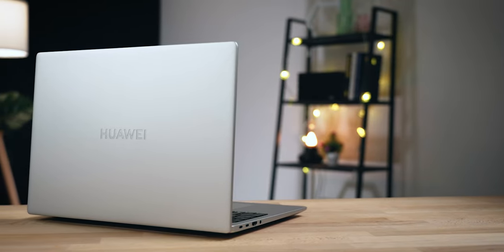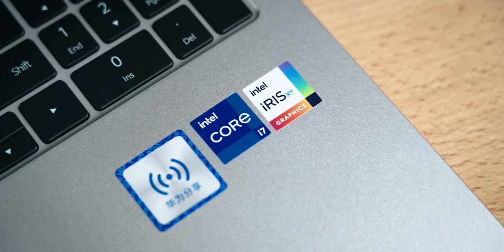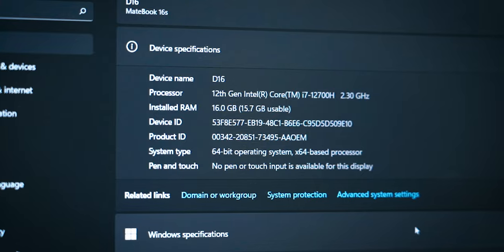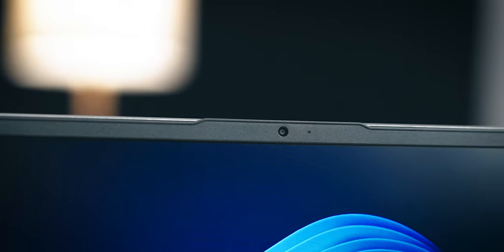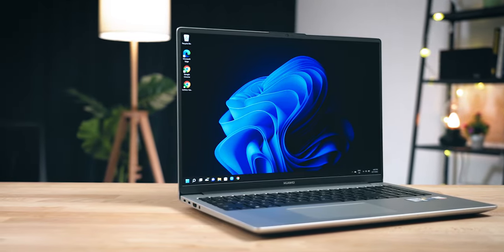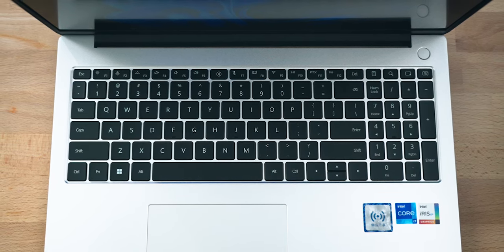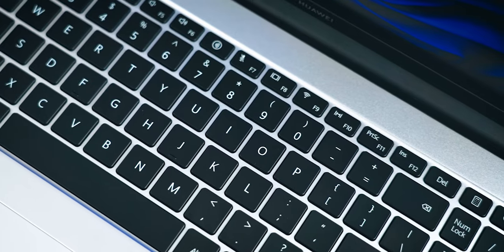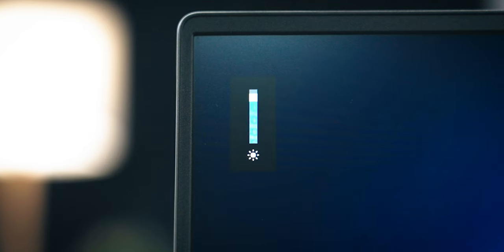Affordable 16-inch Laptop From RM3,699! | Huawei MateBook D 16 Review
At the Huawei APAC Smart Office launch in Bangkok, Thailand, the company also launched the Huawei MateBook D 16 for the region. Pre-orders of the laptop are also now open in Malaysia, so if you're keen to get it, here's our review of the MateBook D 16!